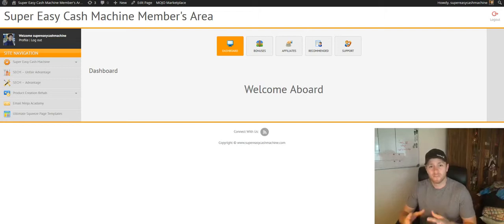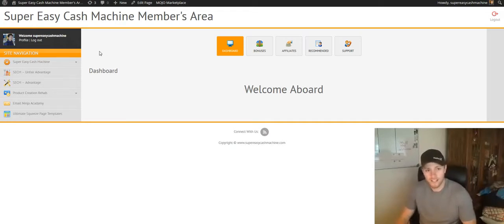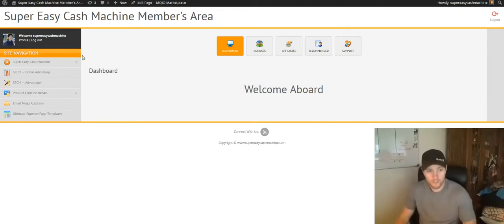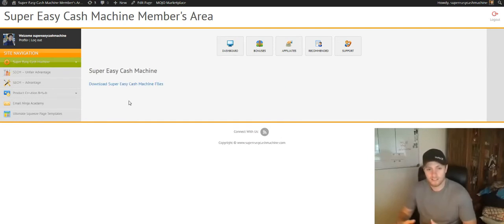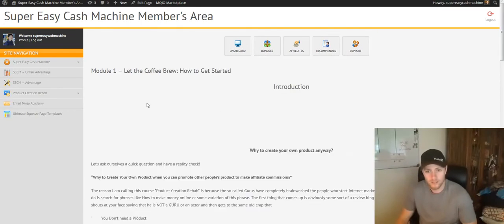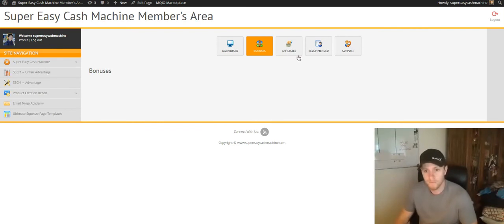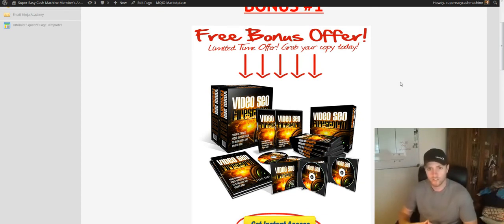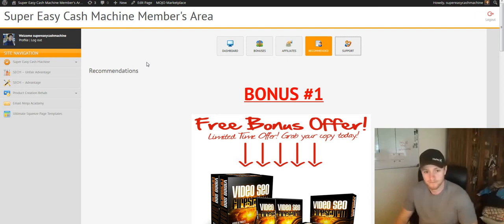Super Easy Cash Machine Reviews - Max Benefits (Include Bonuses)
Super Easy Cash Machine - Super Easy Cash Machine Max Benefits - The Super Powerful training course about list building and that’s the key of success on the Internet.